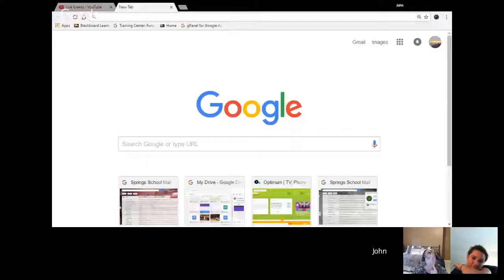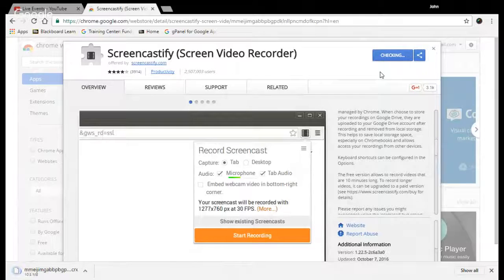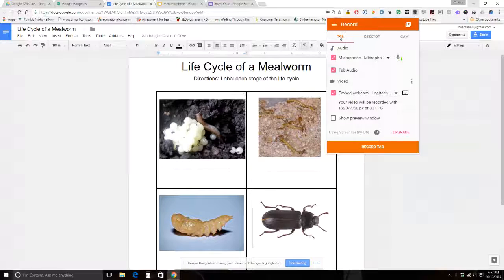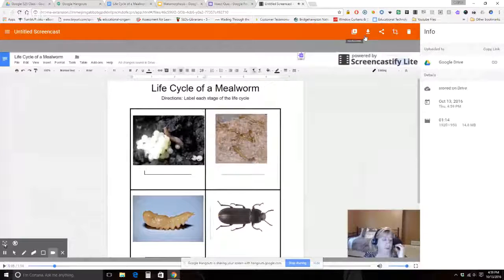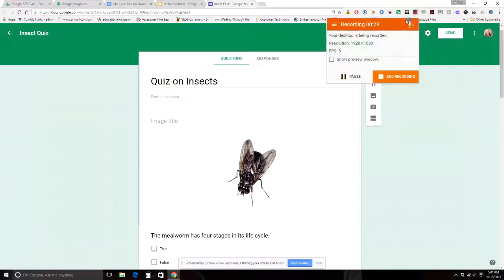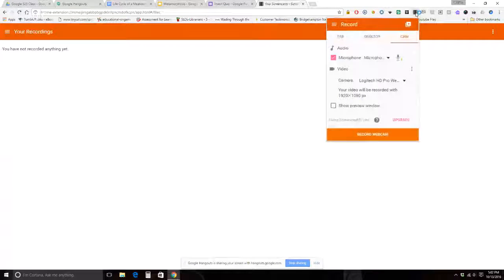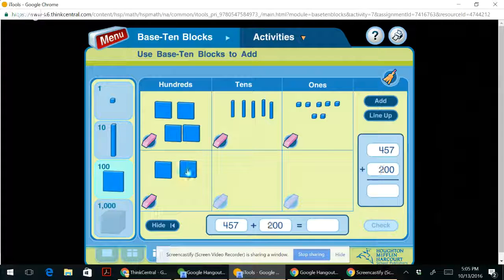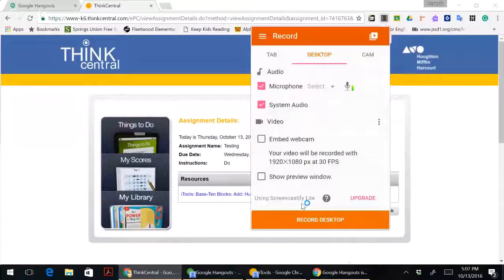YouTube Live Tips and Best Practices